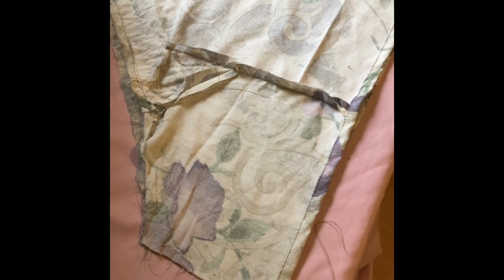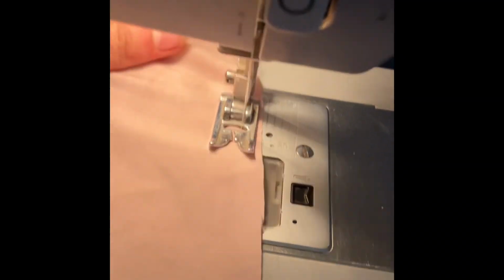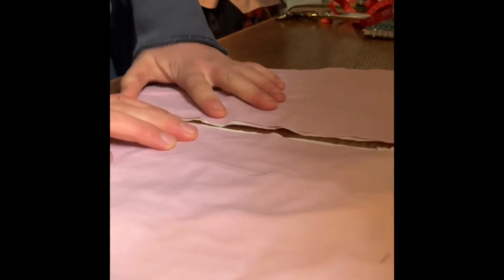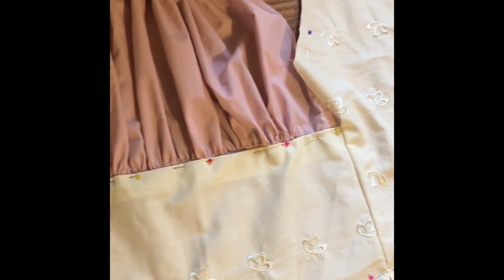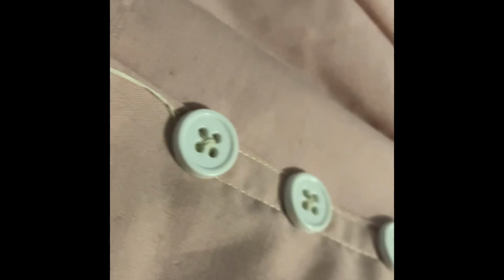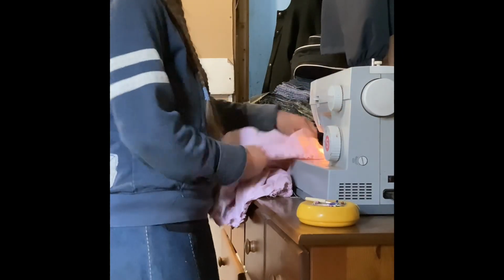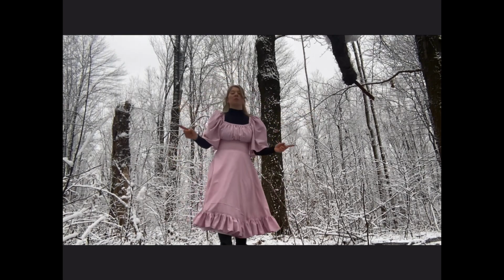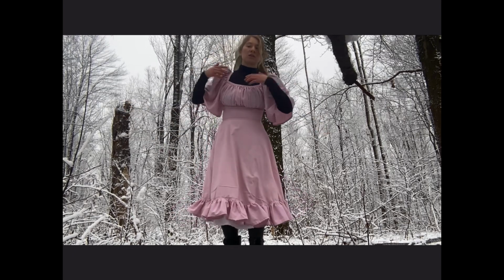Making A Flowy Dress (out of a thrifted flat sheet!)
Making a Flowy pink dress out of a thrifted flat sheet.

Similar videos

@PaperStxrs DIY puff sleeve dress!
@JennaPhipps DIY a super EASY spring/summer dress